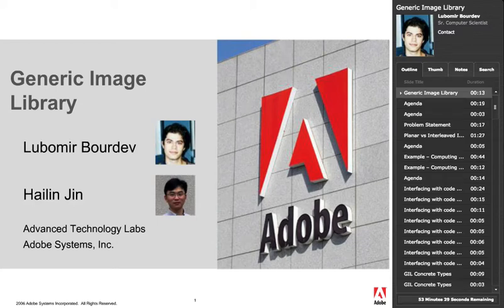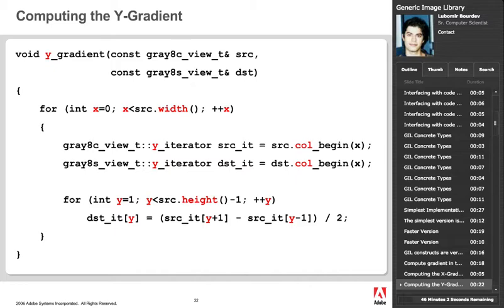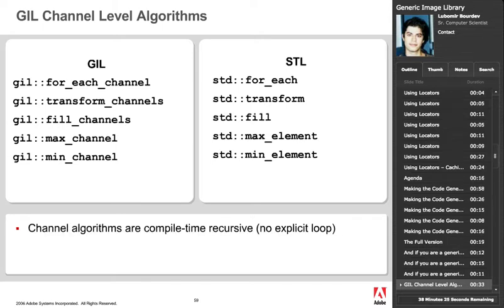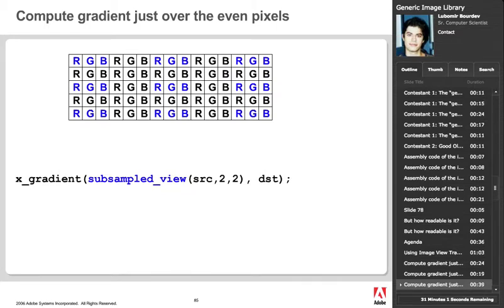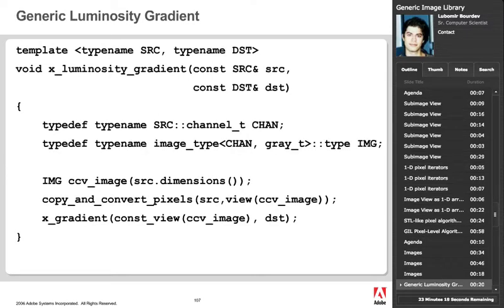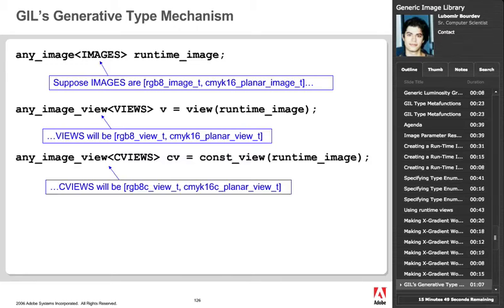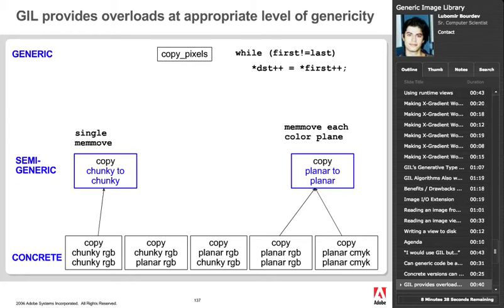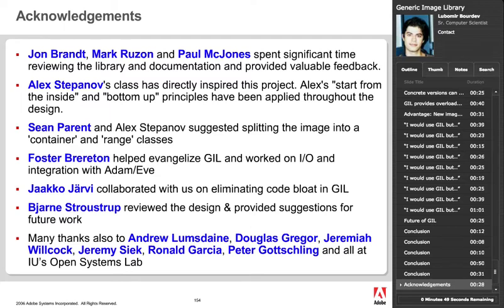Boost Generic Image Library (GIL) by Lubomir Bourdev and Hailin Jin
The original GIL video lecture by Lubomir Bourdev

GIL is part of Boost C++ Libraries since Boost 1.35.0

The Boost.GIL maintainers received agreement from Lubomir Bourdev to copy and preseve the original video. Agreement to capture Lubomir's video lecture and PDFs

We would like to thank Sean for sharing .MOV file he captured from the original server.